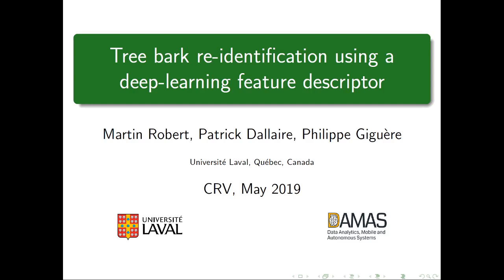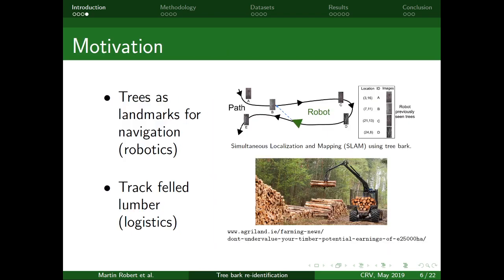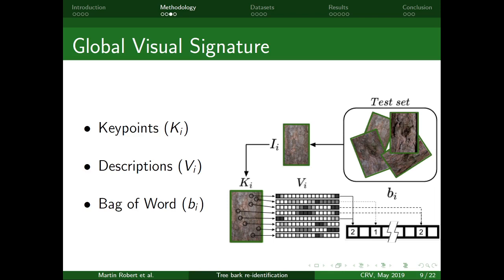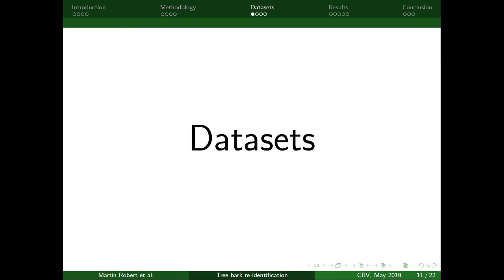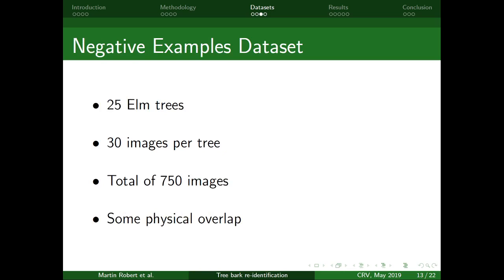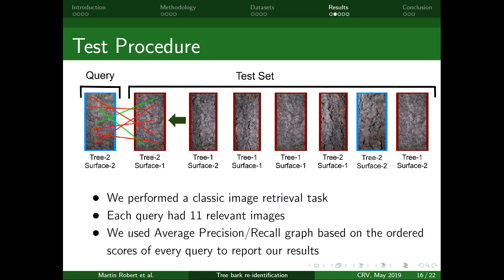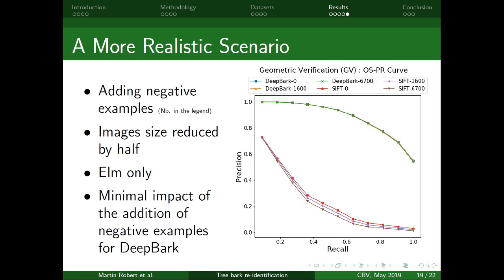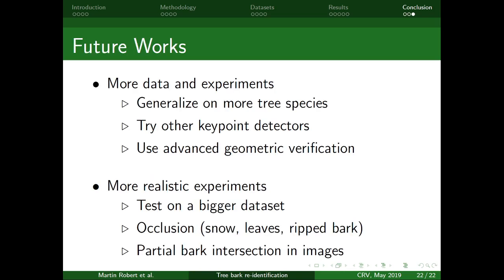Martin Robert paper 13